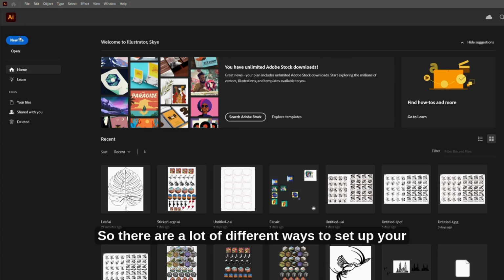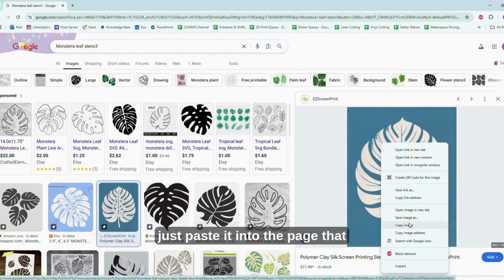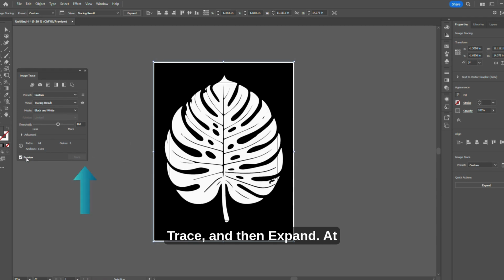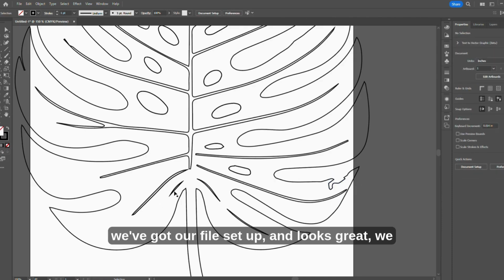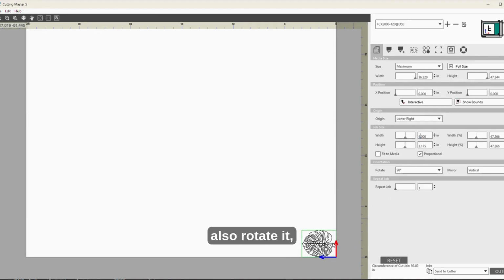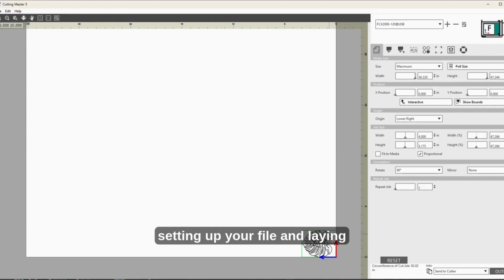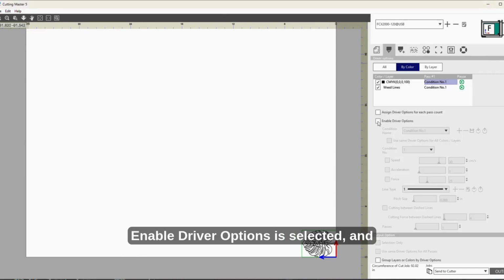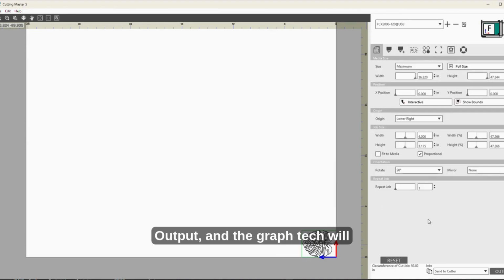Setting up Graphtec file and using Cutting Master 5